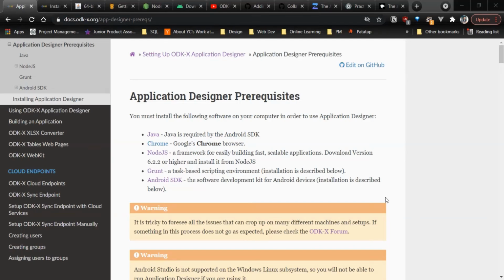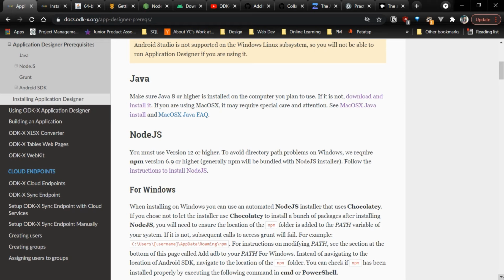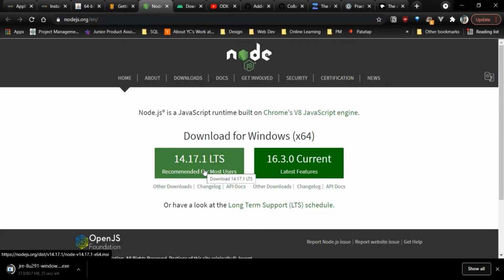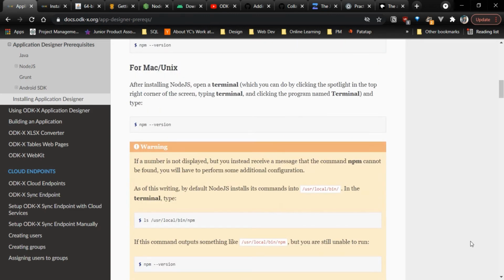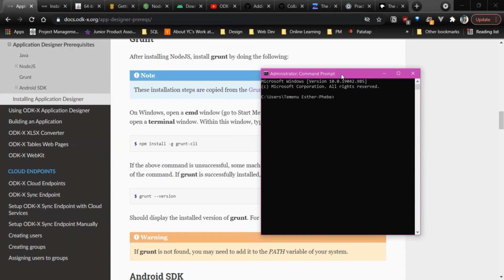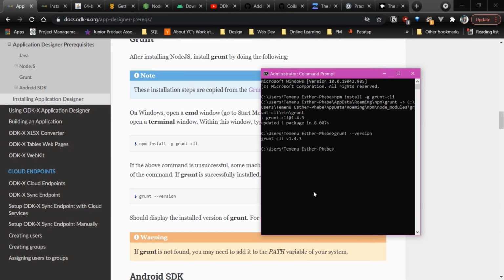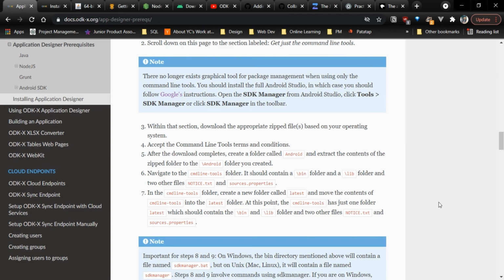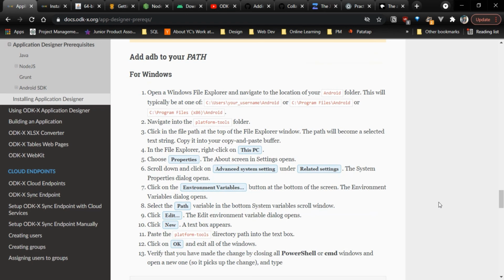Application Designer Prerequisite Software overview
You must install the following software on your computer in order to use Application Designer:
Java - Java is required by the Android SDK
Chrome - Google's Chrome browser.
NodeJS - a framework for easily building fast, scalable applications. Download Version 6.2.2 or higher and install it from NodeJS
Grunt - a task-based scripting environment
Android SDK - the software development kit for Android devices

Want to contribute to ODK-X Tools, read our contributors guide and choose from our ever growing issues queue

If you have any questions concerning ODK-X Tools, you can ask them on our amazing community forum We'll typically get to your questions in 30 minutes.